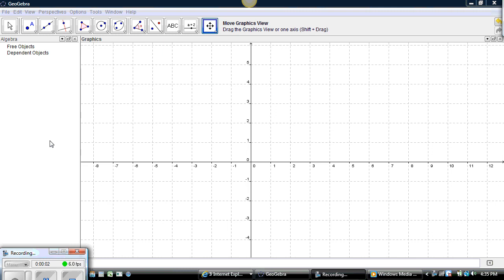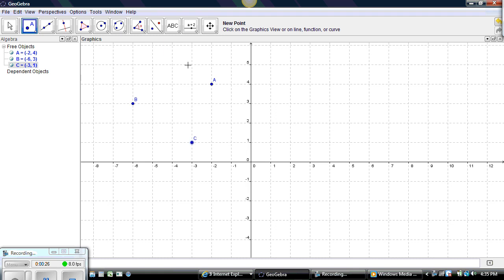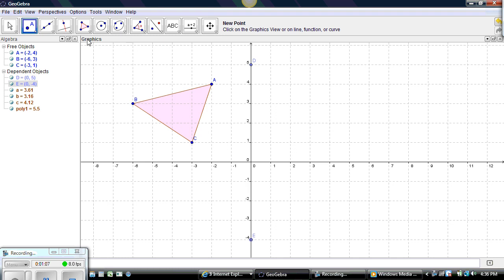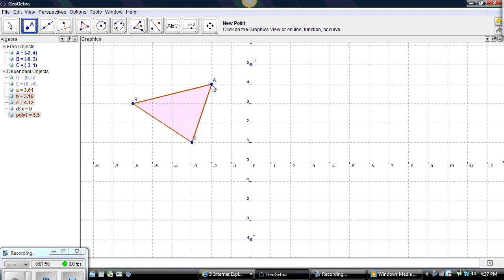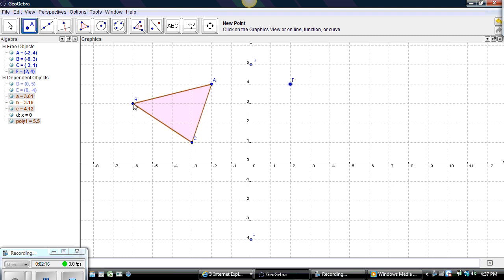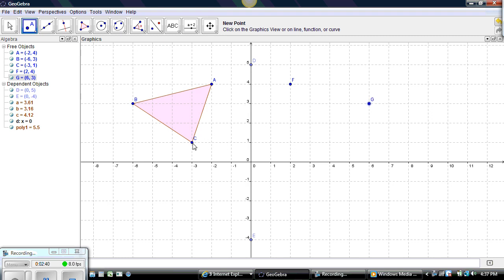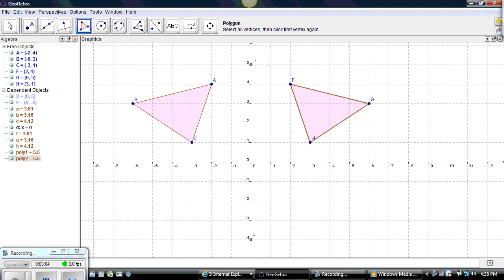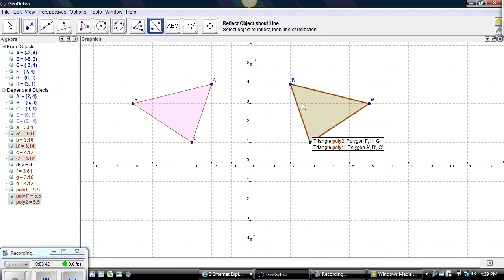Reflection over y axis and check